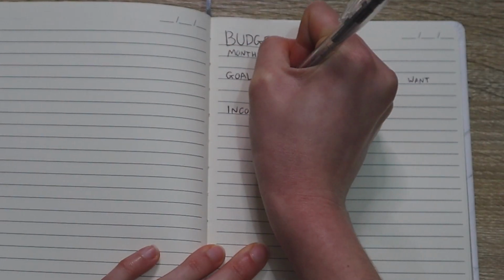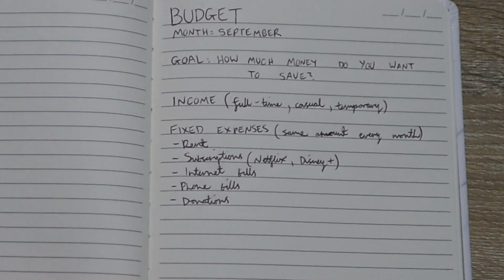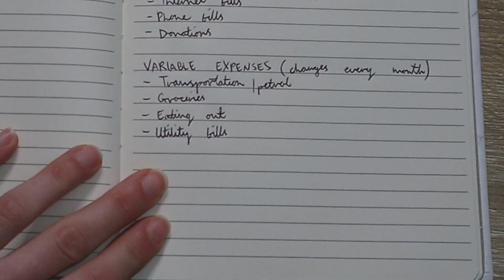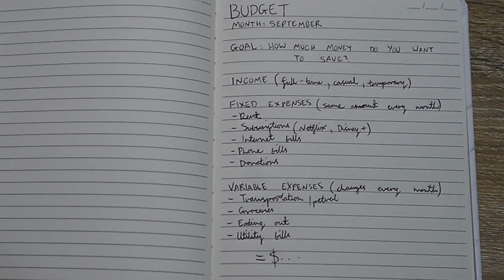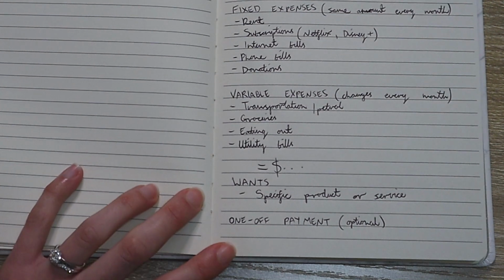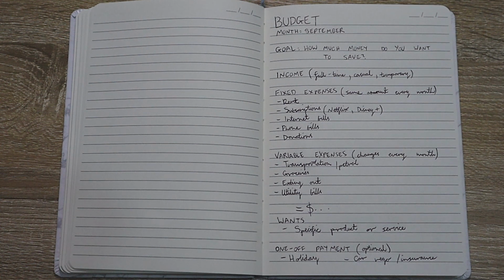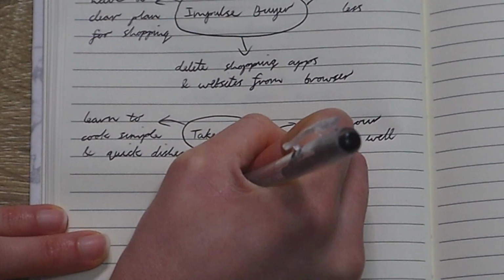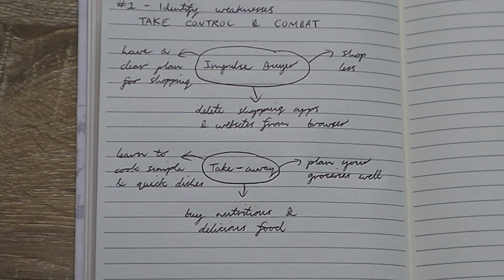How To Make A Monthly Budget Step By Step | Budgeting for beginners | Includes a free template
Today I am sharing how you can create a monthly budget by helping you set and accomplish your budgeting goals. This video is fantastic for you if you are a complete beginner and don't know where to start. I will guide you through the steps you need to take to make your budget. Then I'll give you three effective strategies to ensure you meet your goals. I hope this information will make it easier for you to develop your budget and save money.

Timestamps:
0:00 Intro
0:23 What is your budget goal?
0:46 Making your budget
3:42 Three strategies to reach your budget goal
6:57 Outro

EQUIPMENT USED:
SD Card
SD Card Reader
Ring Light
Hard Drive
Extra Camera Batteries

WANT TO BE A CONTENT CREATOR?
I highly recommend TubeBuddy to help you grow as a YouTuber, check it out with this